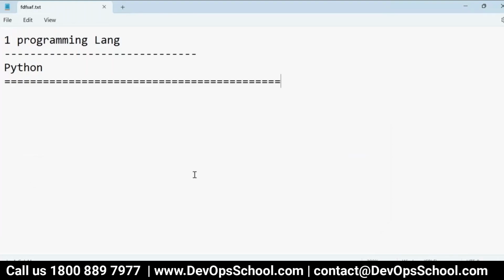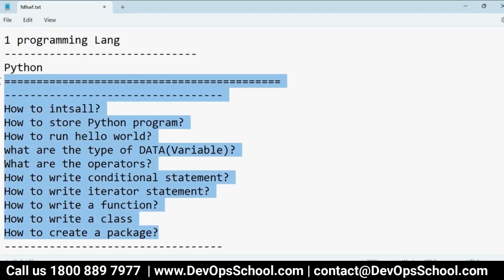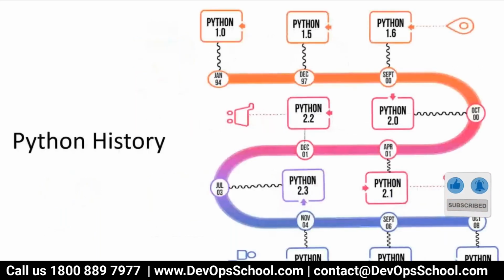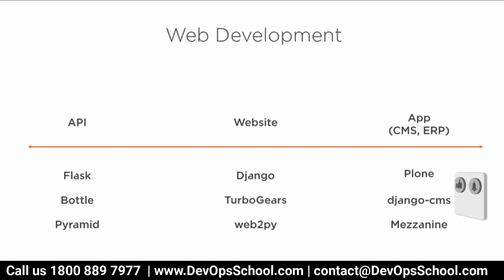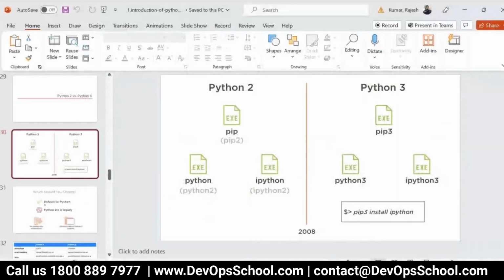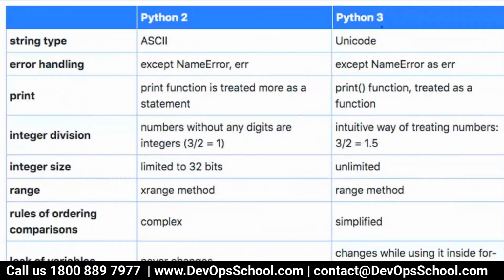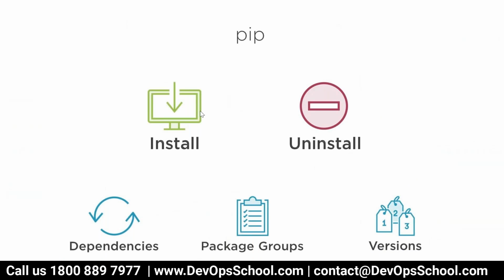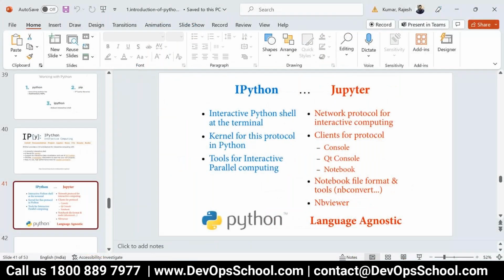Session 19 Python Part 1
In Session 19 – Python Part 1, Rajesh Kumar introduces Python fundamentals with a clear, practical, and beginner-friendly approach. This session is designed to help learners build a strong programming foundation required for MLOps, Data Engineering, and Machine Learning workflows.

Python is one of the most important languages in MLOps. It is widely used for data processing, model development, automation, and pipeline orchestration. This session focuses on understanding Python concepts in a way that directly connects to real-world MLOps use cases.

✅ What Python is and why it is important for MLOps
✅ Core Python concepts explained step by step
✅ Python basics required for ML and automation
✅ How Python is used in real DevOps and MLOps projects
✅ Practical examples aligned with ML workflows

This is Part 1 of the Python learning series on MLOps School.

✔️ Builds a strong foundation in Python programming
✔️ Explains concepts in simple and practical language
✔️ Aligned with enterprise MLOps and AI workflows
✔️ Prepares learners for advanced ML, data, and automation topics

MLOps School is a dedicated learning platform focused on Machine Learning Operations, AI delivery, and modern MLOps practices.
The channel provides structured, real-world tutorials to help learners build, deploy, monitor, and scale machine learning systems in production. 🤖🚀

⭐ Channel Membership (₹599 Plan)

👉 Access private and advanced videos

🎓 Certificates & Certification Programs